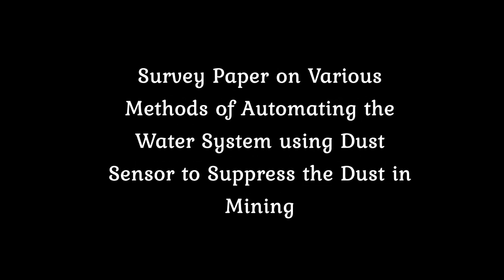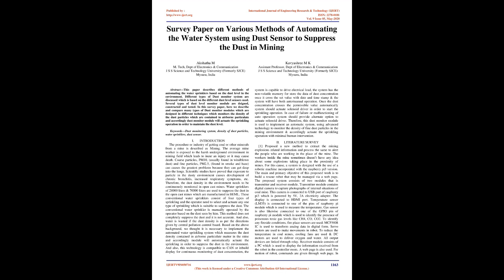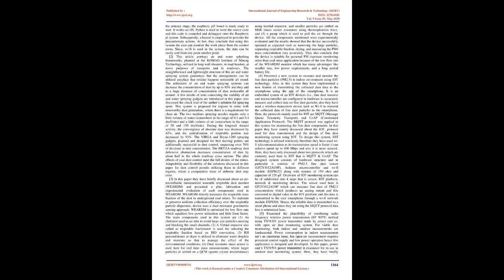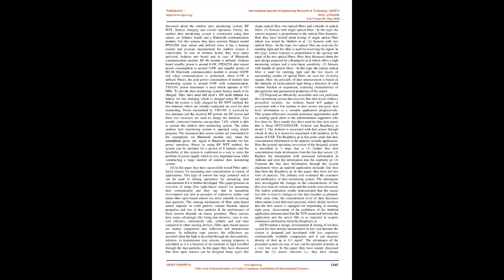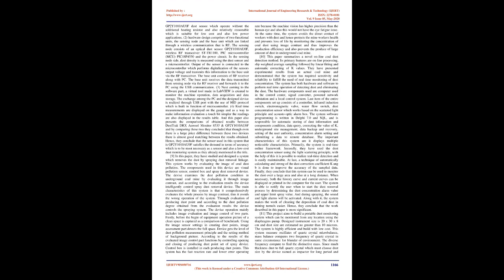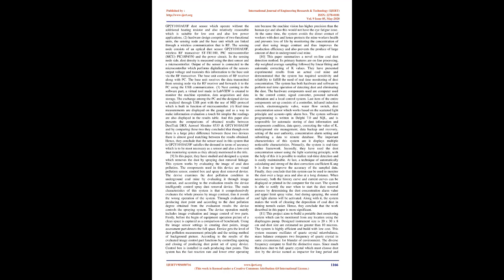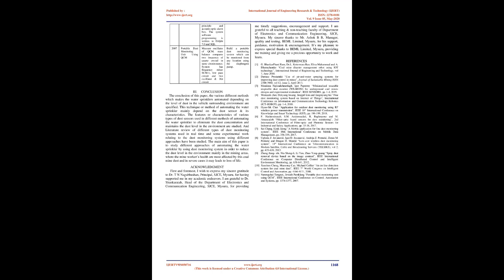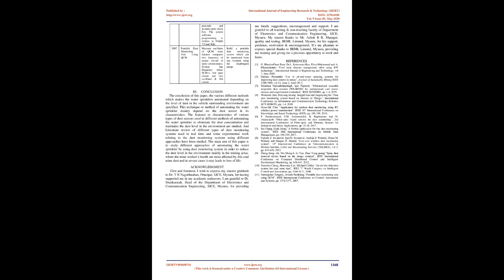Survey Paper on Various Methods of Automating the Water System using Dust Sensor to Suppress the....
👇Download Article👇

IJERTV9IS050716
Survey Paper on Various Methods of Automating the Water System using Dust Sensor to Suppress the Dust in Mining

Akshatha M , Kavyashree M K

This paper describes different methods of automating the water sprinklers based on the dust level in the environment. Different types of Dust monitor system are discussed which is based on the different dust level sensors used. Several types of dust level monitor module are deigned, constructed and tested. In this survey paper, here we describe and compare many types of Dust monitor modules which are designed in different techniques which monitors the density of the dust particles which are contained in airborne particulate and accordingly dust monitor module will actuate the sprinkling operation in order to maintain the dust level.